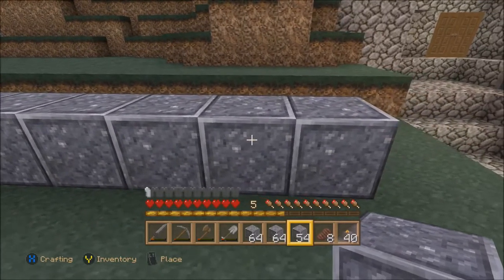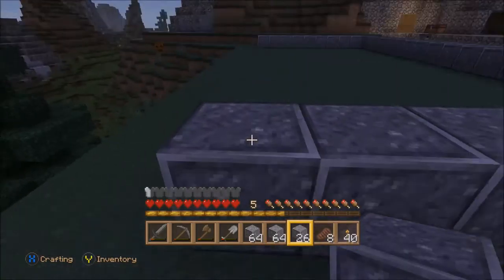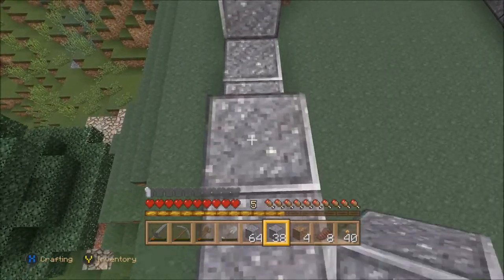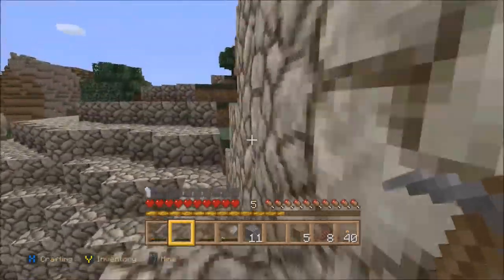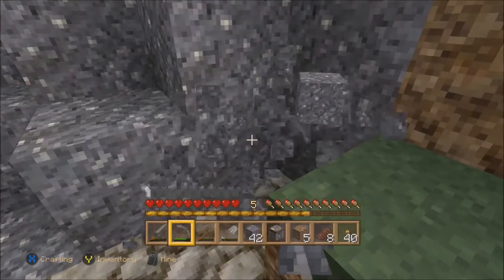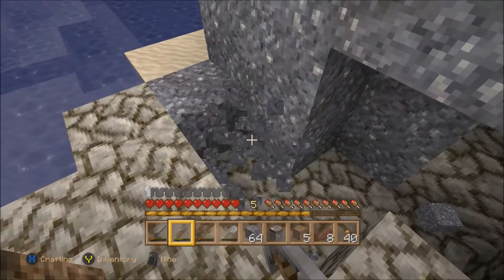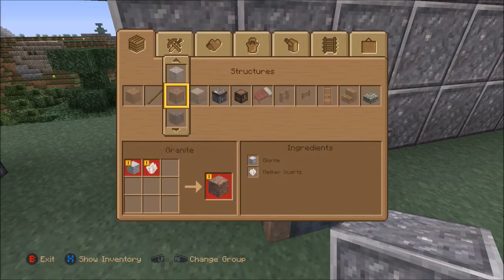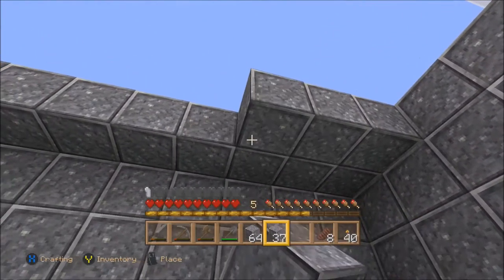Minecraft Series, A New World, Episode 4: BUILDING THE BASICS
We set up the groundwork for the house we plan to build, and plot out exactly how it'll be done.

Thumbnail credits include: Dragon-Buns (Dragon-Doodles) for Minecraft!